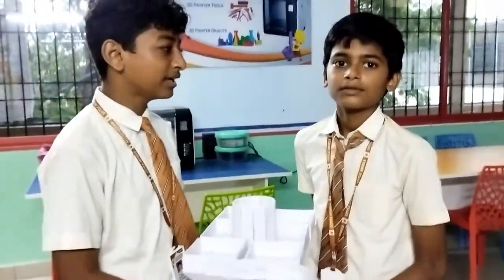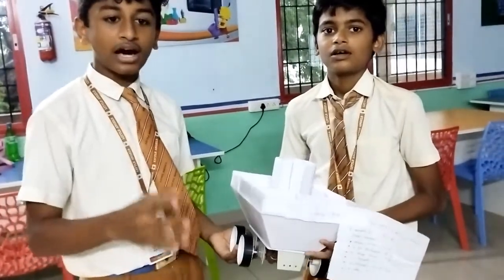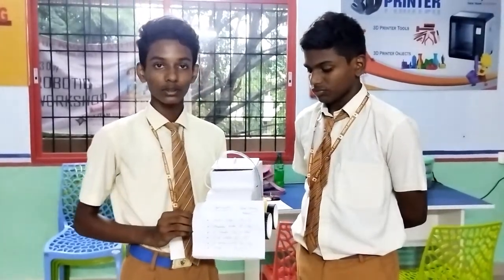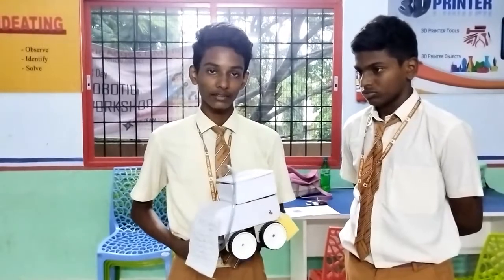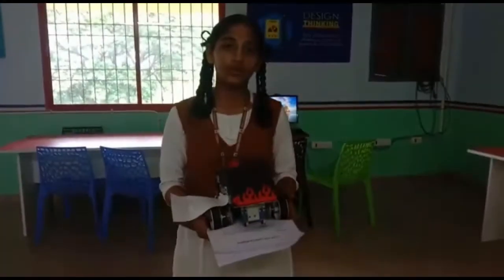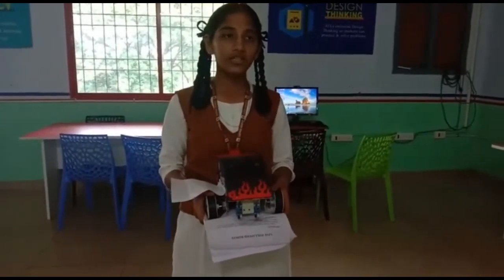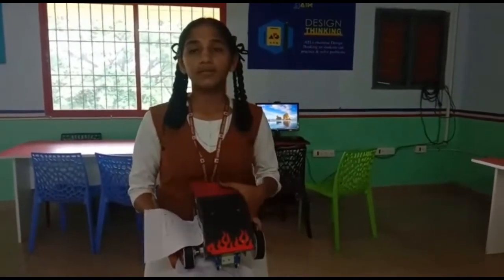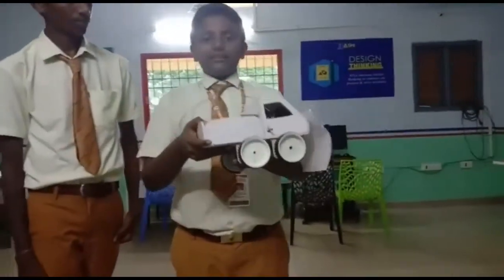Arduino -Serving Robot, Line follower Robot,Floor Cleaning..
Arduino -Serving Robot, Line follower Robot,Floor Cleaning..Little Angels E.M School